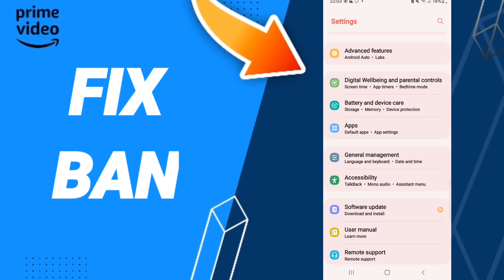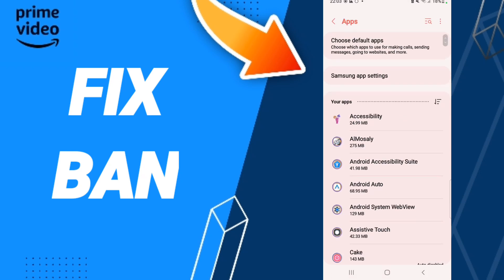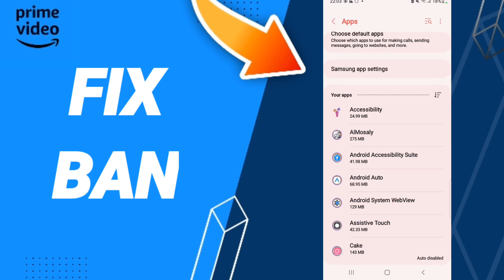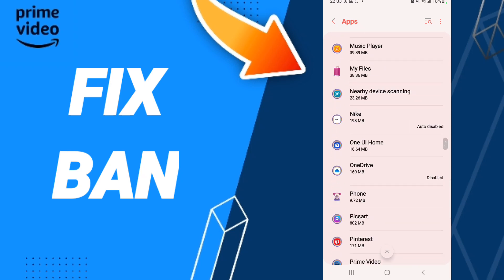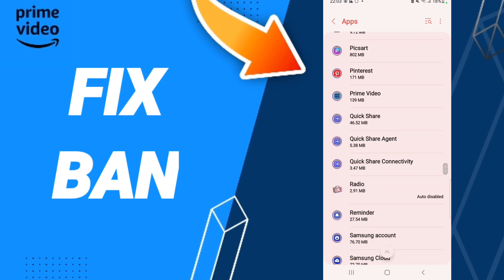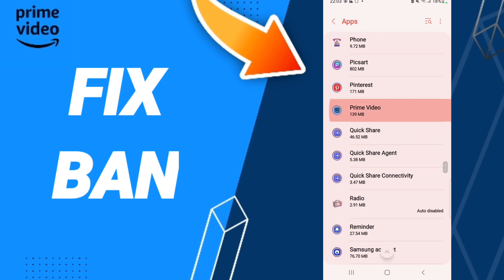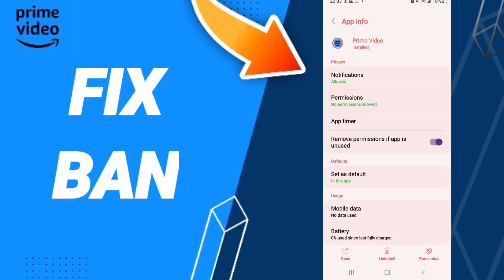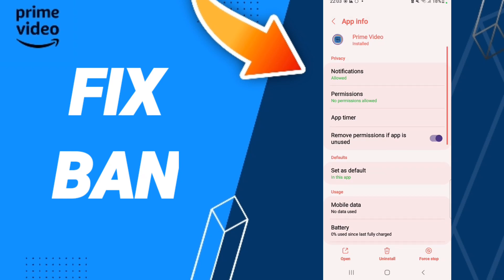How To Fix Ban On Amazon Prime Video App 2023